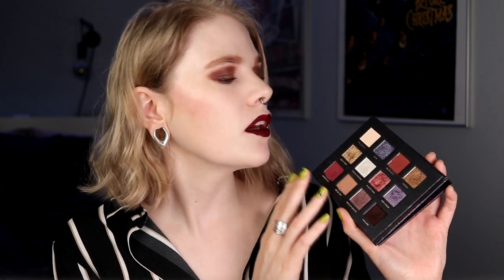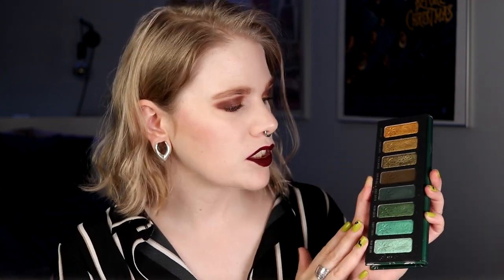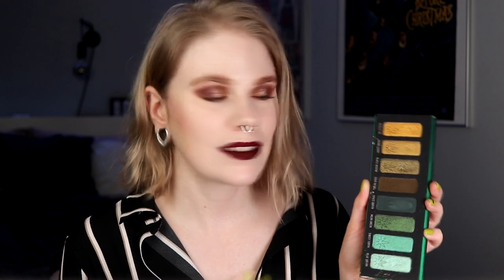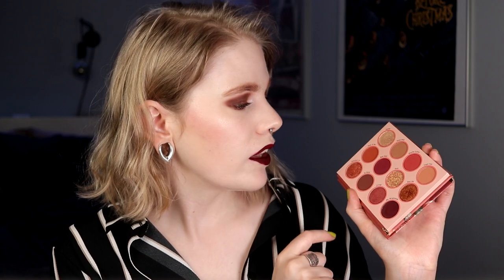| 7 PALETTES FOR FALL | That I want to use more |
Hi!
Today i'm here with a video were I talk about 7 palettes for fall that I have in my collection and that I want to use more.

BASE:
Nabla - Pressed Powder, Ambra, Adults Only & Ozone
EYES:
Milani Eyeshadow Primer
Nabla Platinum - Rich Darling. Priceless & Aritocracy
Colourpop - Wildcat
LIPS:
Nabla - Unspoken

FAQ:
From: Sweden
Cruelty Free: Yes
Born: 1989
Ears: 20 mm
Septum: 2,4 mm

EQUIPMENT:
Camera: Canon EOS 77D
Editing program: Sony Vegas Pro 13
Lights: Day light and/or 2 soft boxes